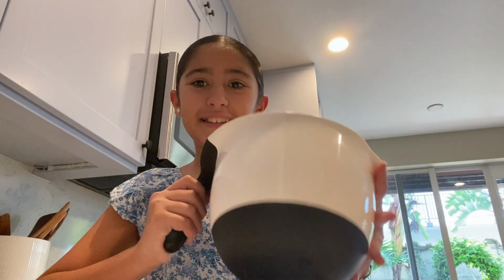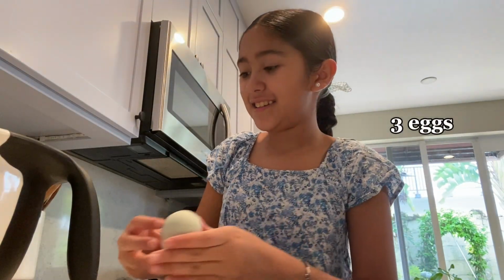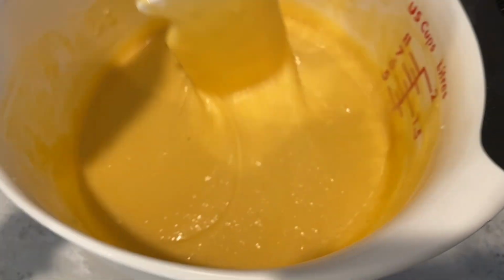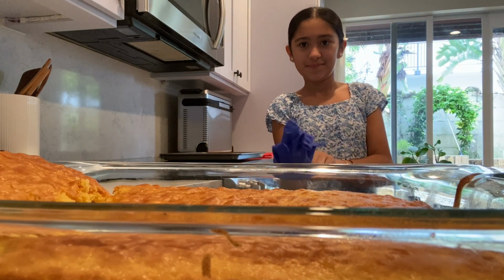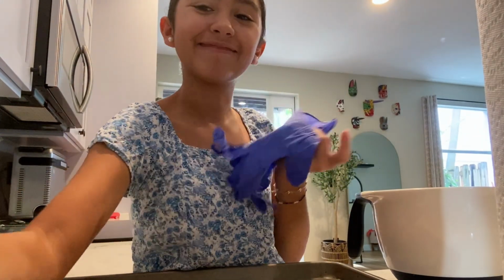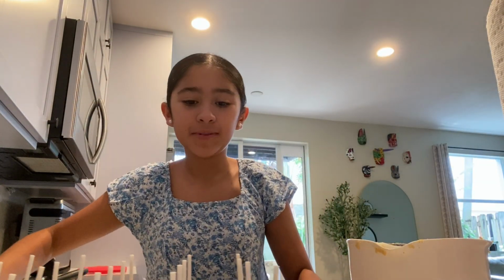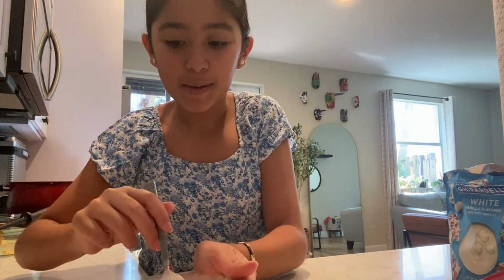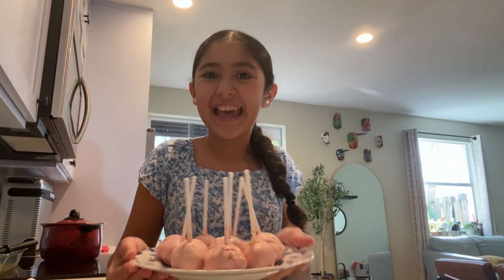Let’s Make Cake pops For 50 Subscribers 🫶🏼